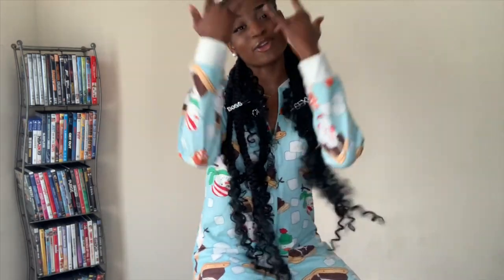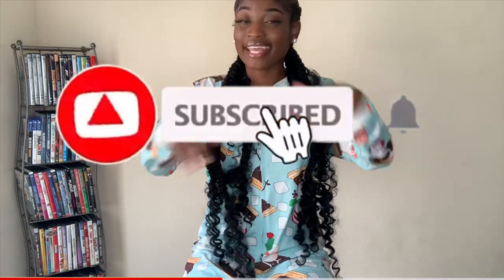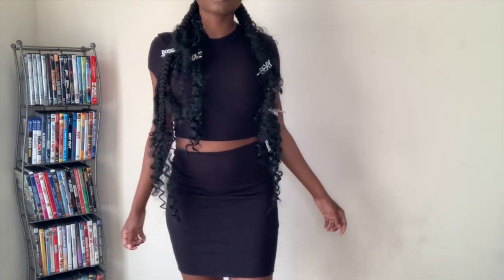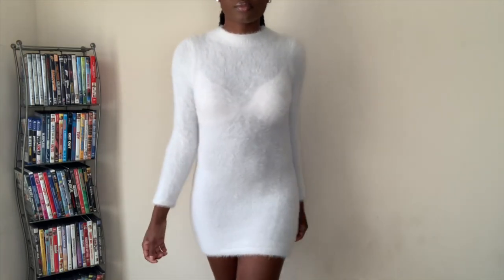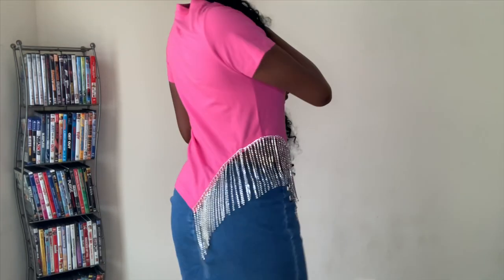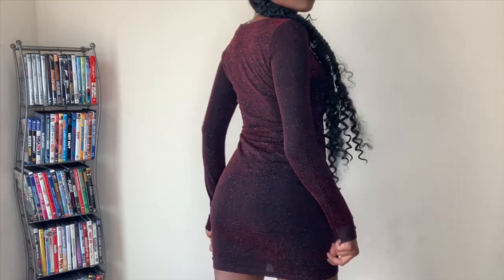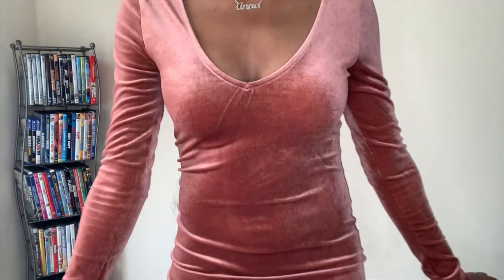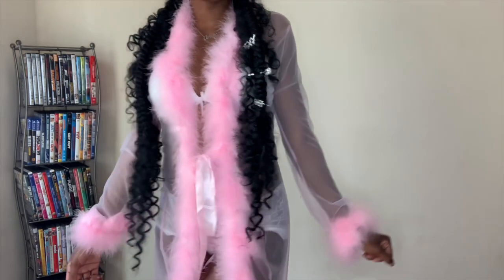VAlENTINE’S DAY LOOKBOOK 2020 🤍❤️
Welcome baaack Anna Dollz ❤️ Whether you’re spending Valentine’s Day with your boo or your friends I’ve put a couple of outfits together for you to choose from! Causal and Dressy 🤍💕

Business Instagram ~ annadollzplayhouse
YouTube Instagram ~ eriannaterry